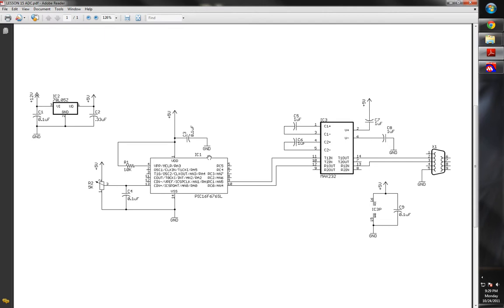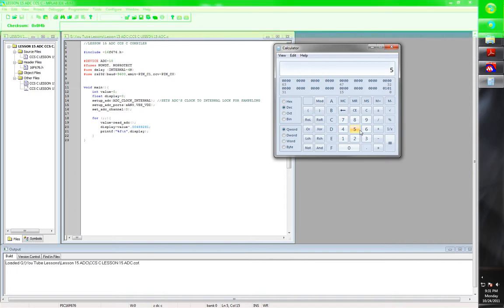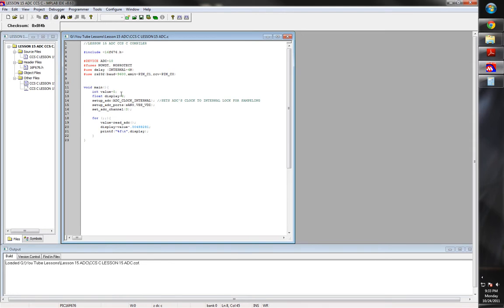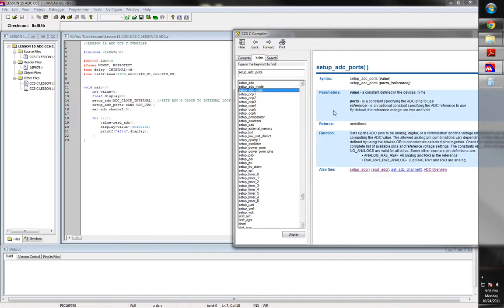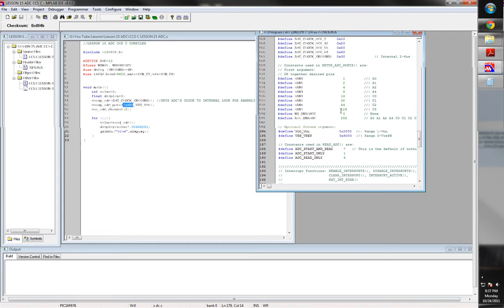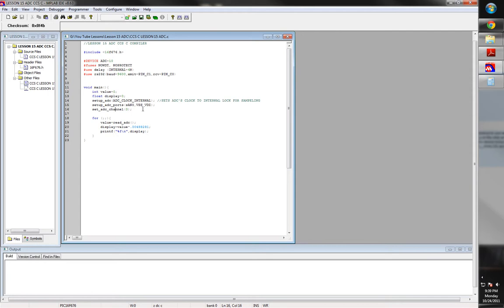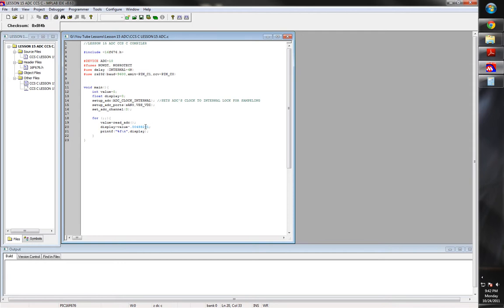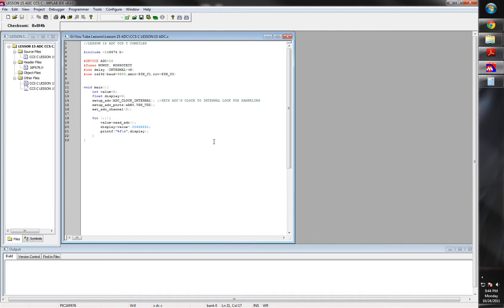LESSON 15 ADC PART2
In this next part of lesson 15 we will be looking at the coding portion of the ADC.  In this we will be looking at the CCS C compiler's code for this.